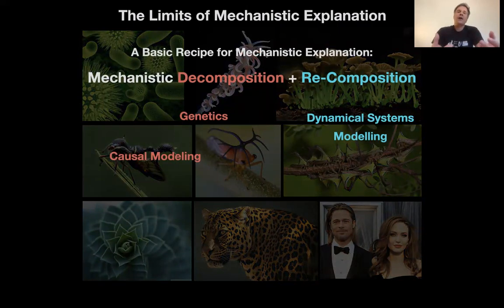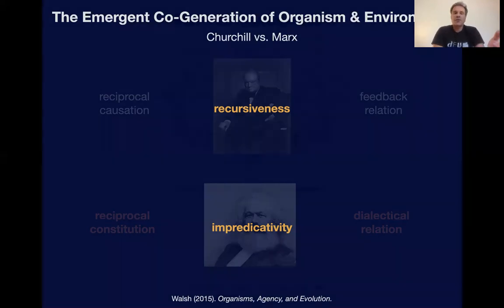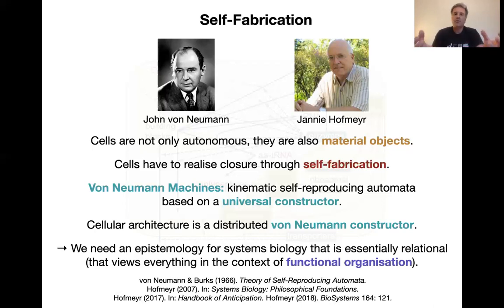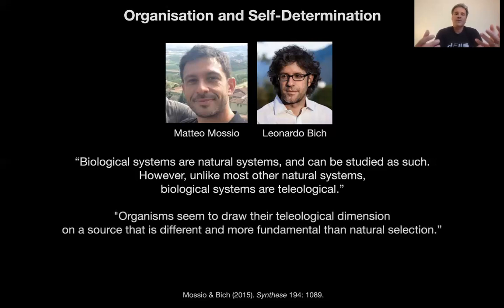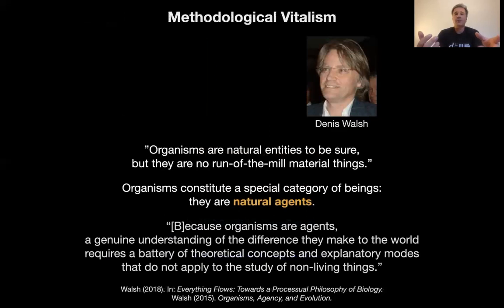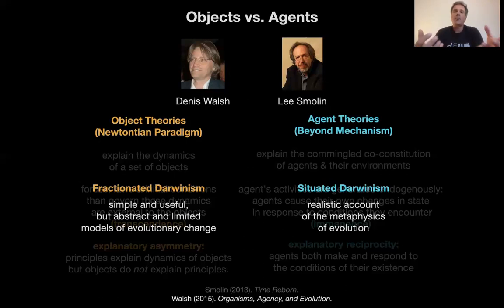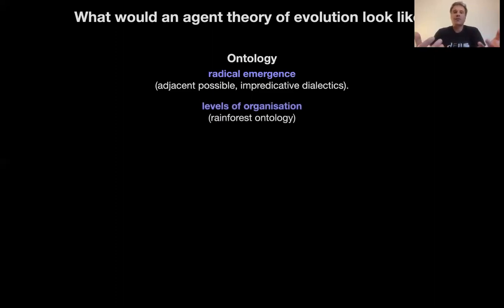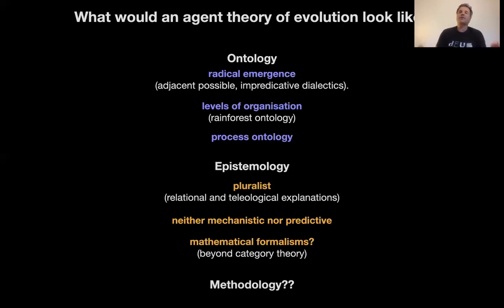13.01 An Agent Theory of Evolution? – Beyond Networks: The Evolution of Living Systems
Module 13 of "Beyond Networks" concludes the course with some speculation on what an agential theory of evolution would look like, and the a plea for a different kind of academic environment, in which exploratory science becomes a real possibility again. This lectures draws the philosophical outlines of a possible agent theory (or better: perspective) for evolution. Such a perspective would have to embrace a radically emergent, multi-level, processual ontology, and an epistemological pluralism including both structural and teleological explanations of the kind rooted in the organisational account of the organism. It would not be mechanistic or predictive, deviating quite a lot from our current ideal of what a scientific theory should look like. And it is not yet clear what kind of mathematical formalisms would be able to capture its phenomena, although lambda calculus (or related formalisms that allow operations on operators) are a good starting point for methodological development. Beyond its mathematical tools, it is also not clear what kind of empirical approaches could be employed, although perturbation-based approaches (intervening on goals or conditions conducive to their attainment) could in principle be employed in a teleological context.

In this lecture, I heavily draw (once again) on Denis Walsh's brilliant Organisms, Agency, and Evolution (2015).

Rosen's conjecture is from his Life Itself (1991). Mossio et al. (2009; Journal of Theoretical Biology, Vol. 257: p. 489) discuss this conjecture, and its basis in impredicativity of living organisation, in the light of lambda calculus. Hofmeyr (2007; in: Systems Biology: Philosophical Foundations), Hofmeyr (2017; in: Handbook of Anticipation) and Hofmeyr (2018; BioSystems, Vol. 164: p. 121) discuss the problem of material impredicativity in the context of self-fabrication and von Neumann's idea of a universal constructor (Theory of Self-Reproducing Automata, 1966).

Mossio & Bich (2015; Synthese, Vol. 194: p. 1089) provide the most detailed account of how to ground teleology in the organisation of the organism that I know of. Rosen, Hofmeyr and Walsh also touch on the topic.